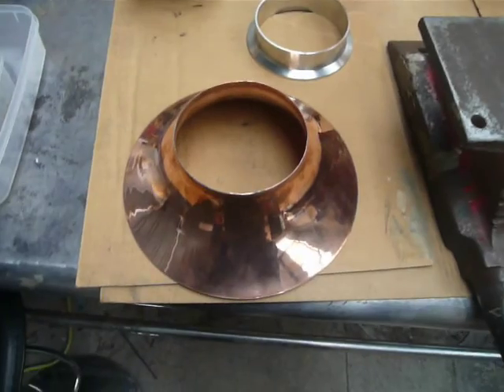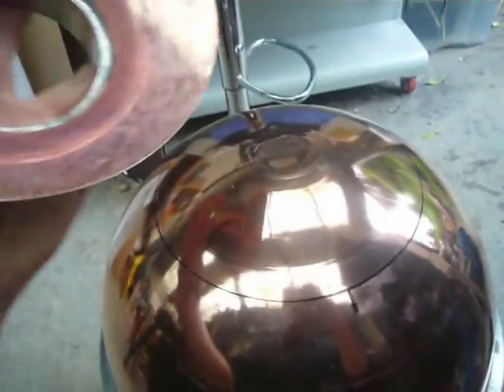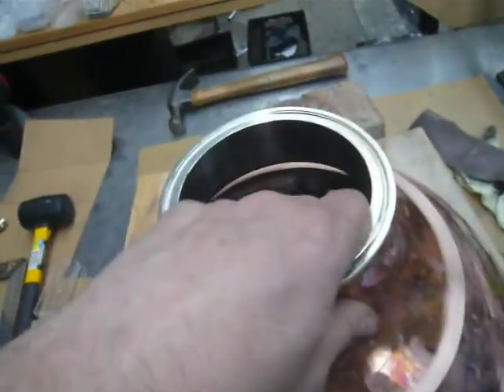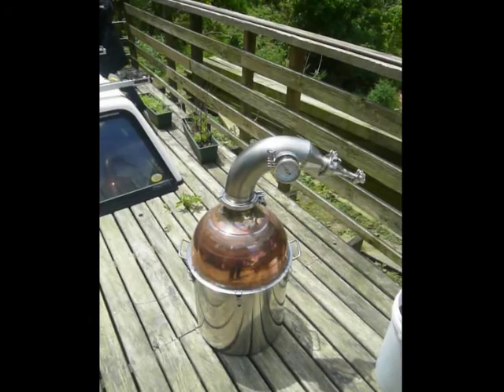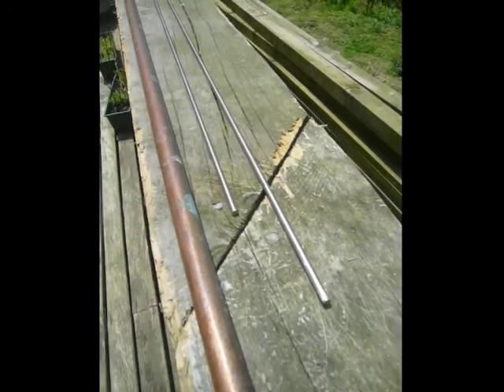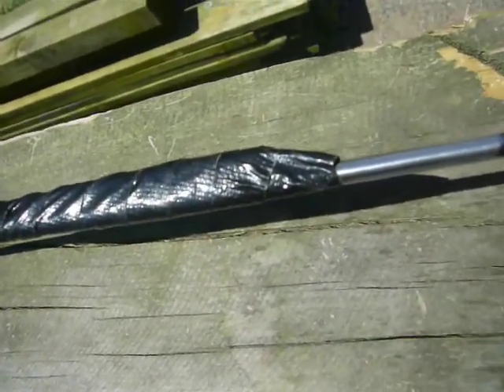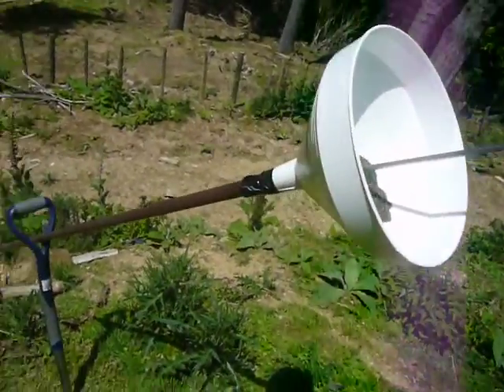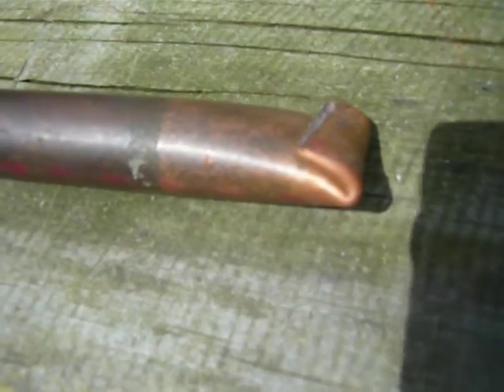02-Making 50 litre pot still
Some basic fabrication, finishing the copper dome top of the kettle.
Stillhead all welded up with tri-clamps in place.
Prepping to bend up a 3/4 inch copper tube condenser.